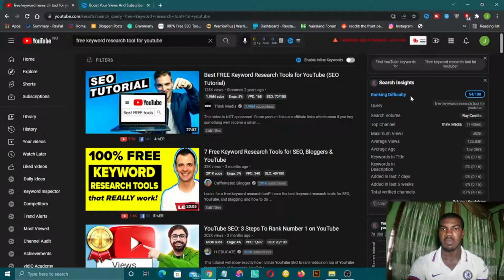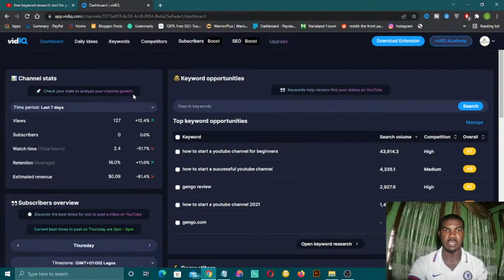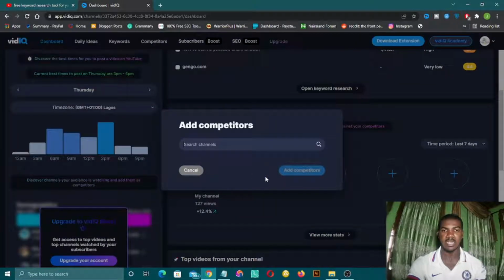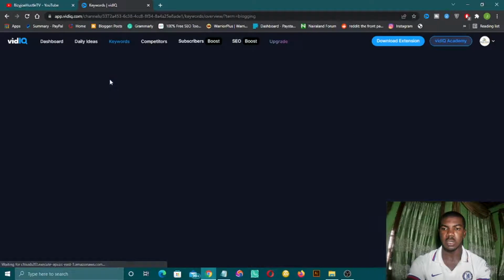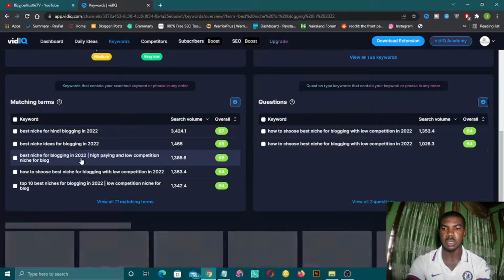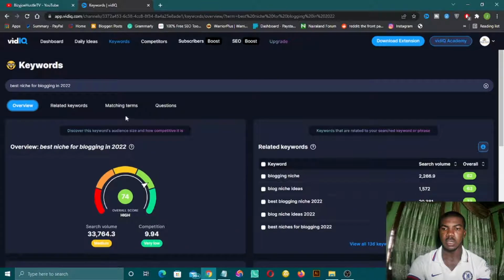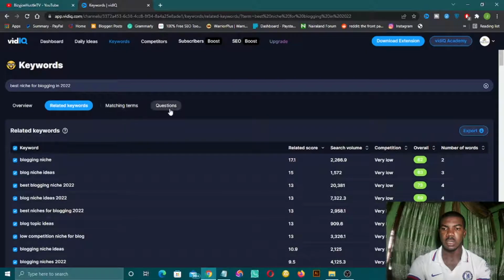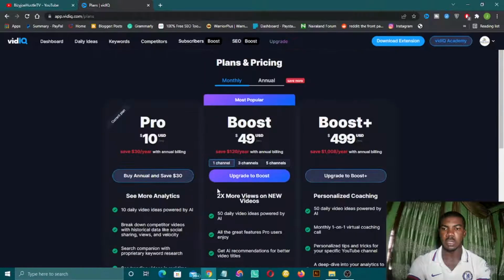Vidiq Keyword Research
In this vidiq keyword research tutorial, I will be showing you how to use vidiq keyword research in carrying out your youtube SEO activities,
In this vidiq tutorial for keyword research, I will also show you step by step guide on how to navigate through the vidiq website and a lot more.